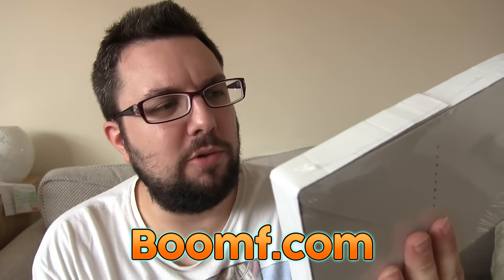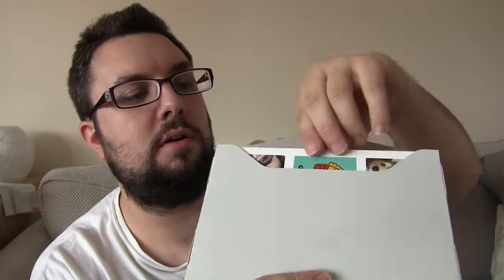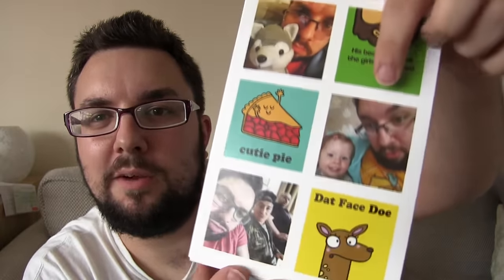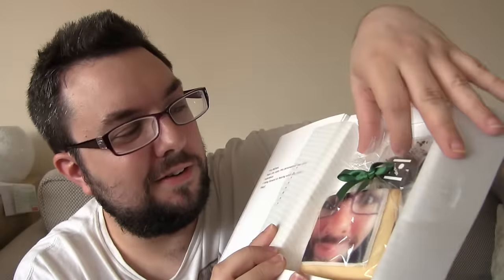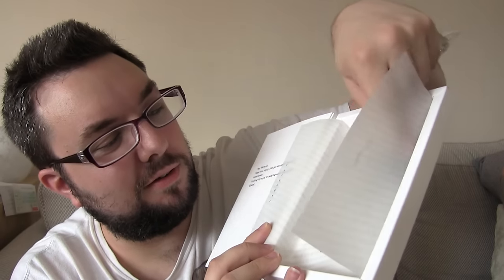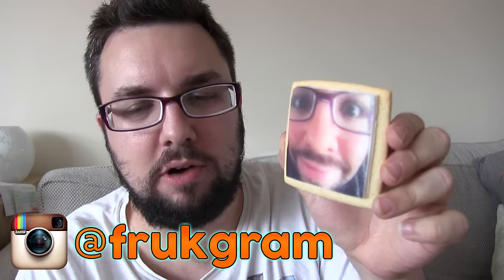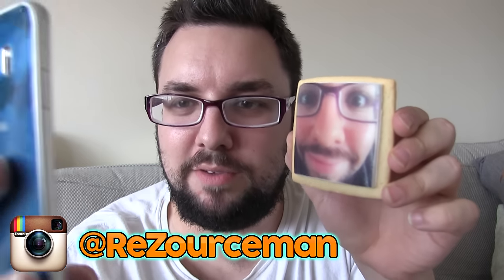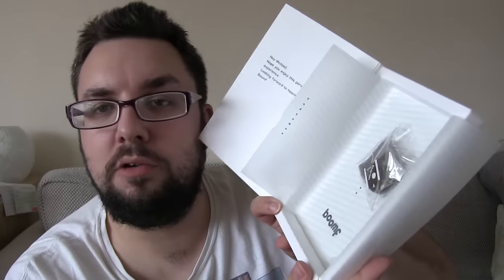Tokyobox by Boomf - Personalised Biscuit Review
Check it out here ; this is a box containing a personalised iced biscuit and a tea bag.